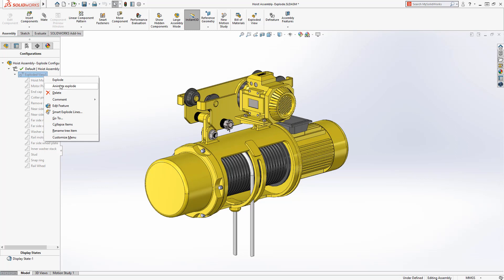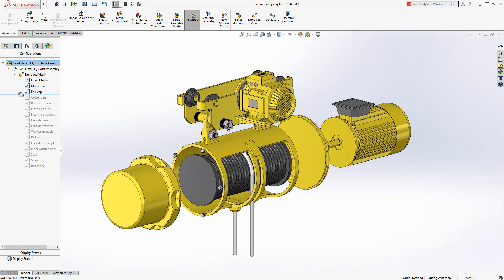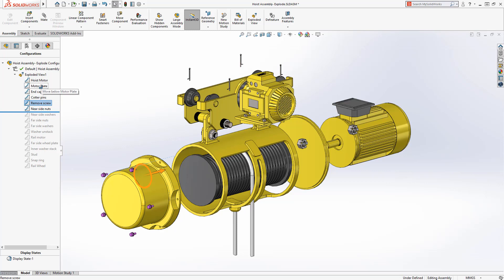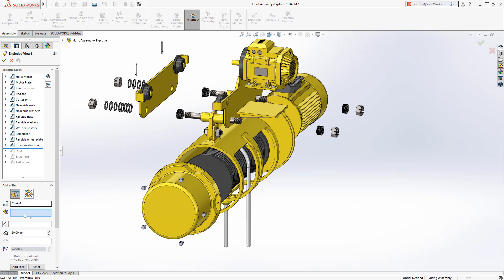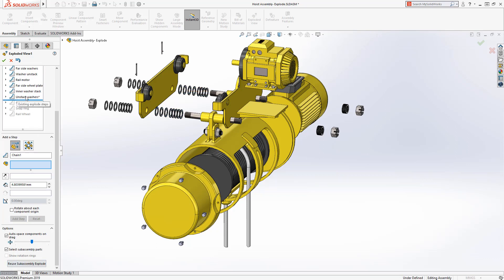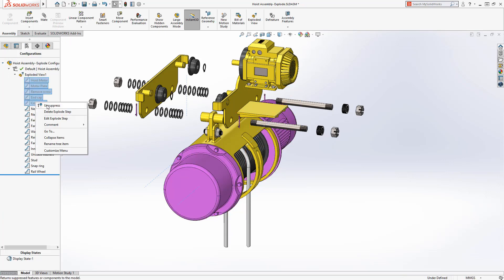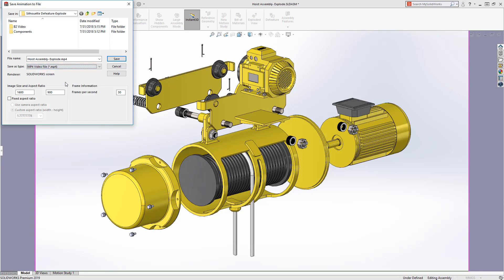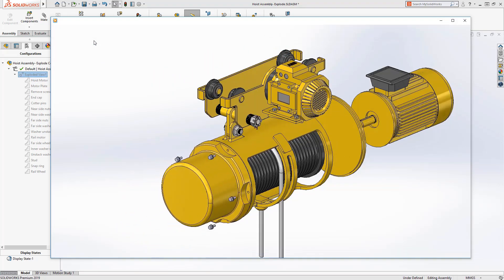Exploded Enhancements - SOLIDWORKS 2019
Exploded Enhancements - SOLIDWORKS 2019. Exploded views are a great way to communicate exactly how assemblies come apart and go together, and in SOLIDWORKS 2019, creating and editing exploded views is even easier.   Watch and learn more.